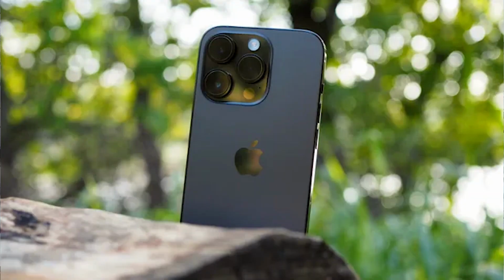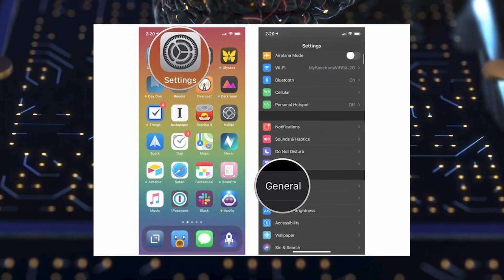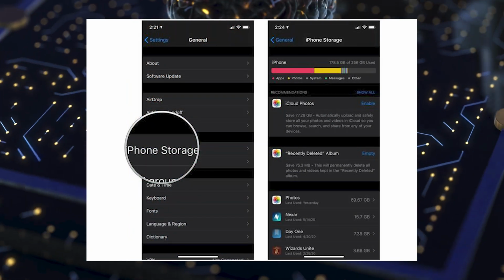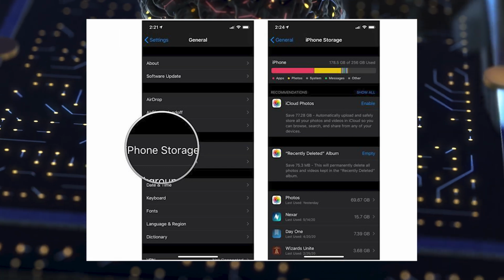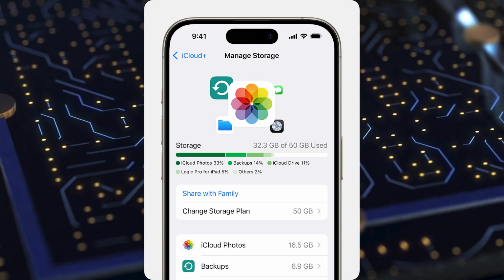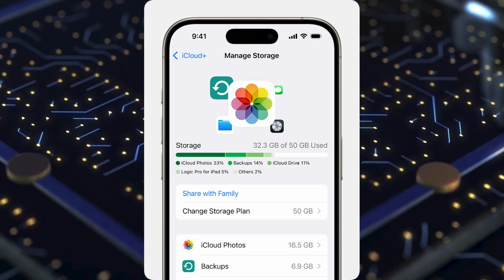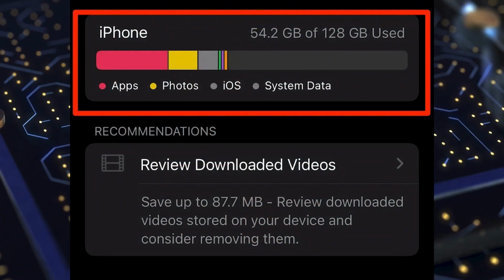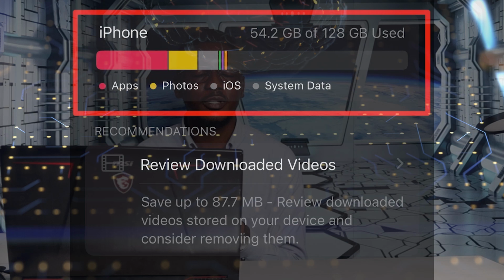iPhone Storage FULL? 3 Essential Fixes to RECLAIM Your Space!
Join our vibrant community online!